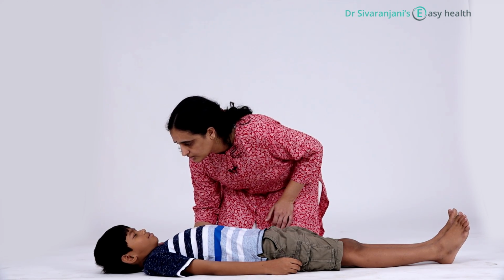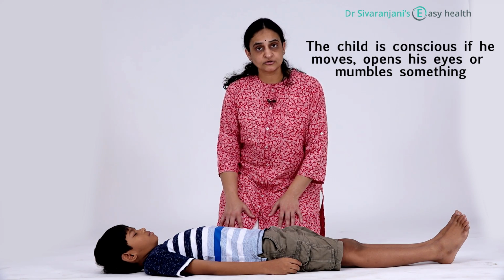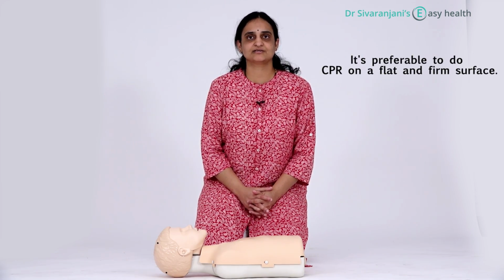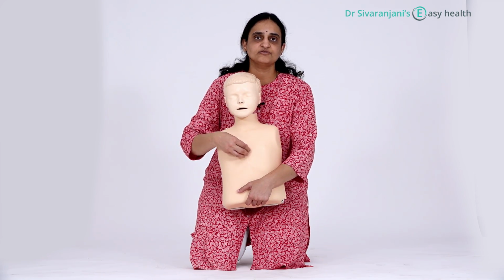Mission First Aid - Unconscious Child - Dr Sivaranjani's Easy Health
What do we do if we come across an unconscious child? Remain calm and first try to ensure scene safety. Please watch the following video on how to approach such situations and if required how to perform CPR for the child.

Healthcare is a major cause for concern. It is one of the primary necessities which we can grab firmly in our control. However there is a lack of information needed for relevant concerns and topics. This channel is created to address that gap and provide vital information about Healthcare, Natal care and topics on pediatrics as well as necessary precautions individuals have to take in this regard. Please watch these videos and share them to spread the message of Health comes first!